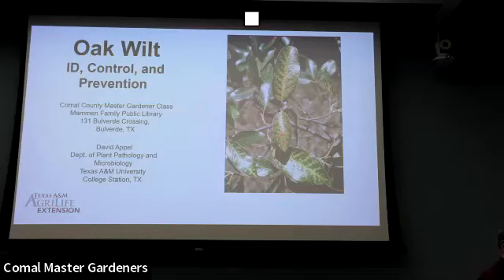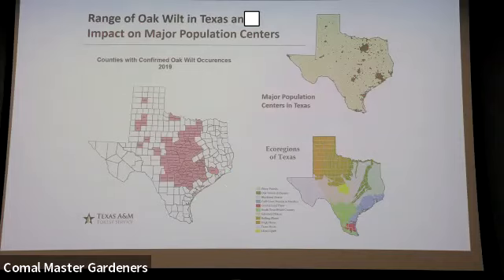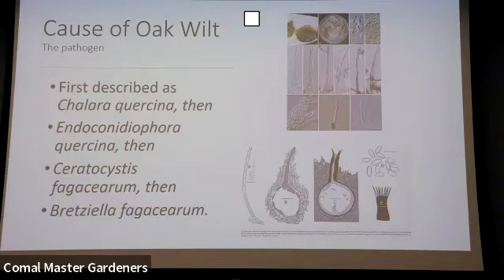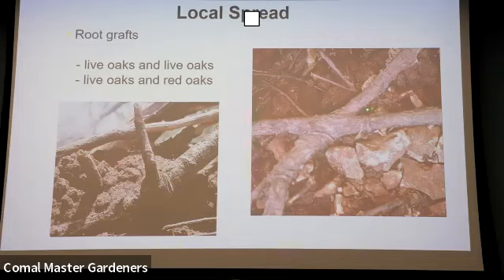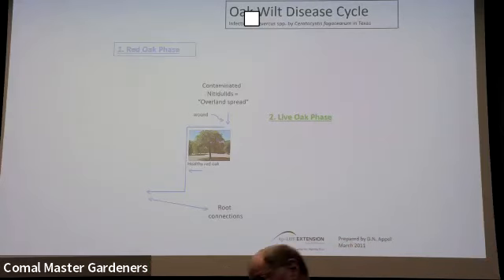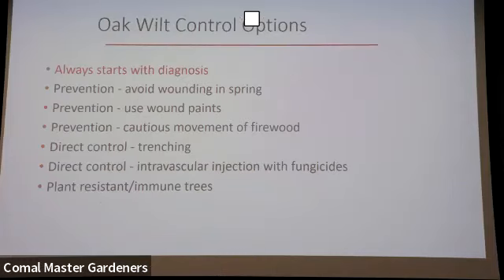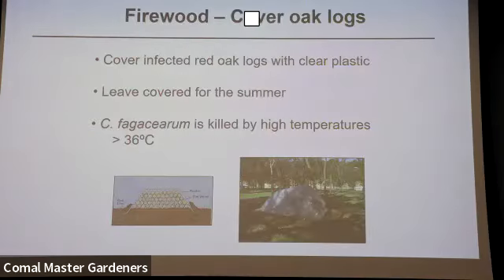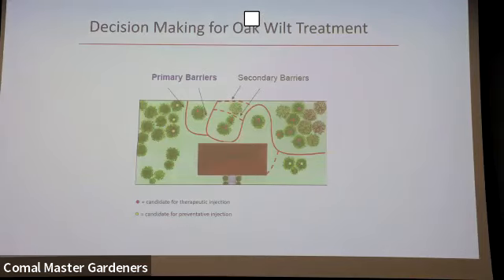Oak Wilt Management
Biology, Diagnosis, and Management of Oak Wilt

Oak Wilt is one of the most destructive tree diseases in the U.S., killing millions of trees in at least 76 northern, central, and western Texas counties.  It is an infectious fungal disease that spreads easiest between February and June thus leading some to say, “Between February and June, do not prune (oak trees).”  Dr. Appel will discuss identification of Oak Wilt and how it is transmitted as well as prevention and management strategies.  He also will compare Oak Wilt to some other common tree diseases in Central Texas.

About the Speaker:

Dr. David Appel is a Professor and Extension Specialist in the Department of Plant Pathology and Microbiology (PLPM) at Texas A&M University in College Station.  He has spent the last 40 years at A&M conducting research and outreach on diseases of forest and shade trees while teaching numerous graduate and undergraduate courses on plant pathology, forest protection, and environmental sciences.  He has participated in over 1,000 workshops, Master Gardener trainings, and county programs to extend his research knowledge to the public, arborists, landscape specialists and Texas wine grape growers. In recognition of his contributions to plant pathology, the Southern Division of the American Phytopathological Society (APS) presented him with its Outstanding Plant Pathologist award in 2021.